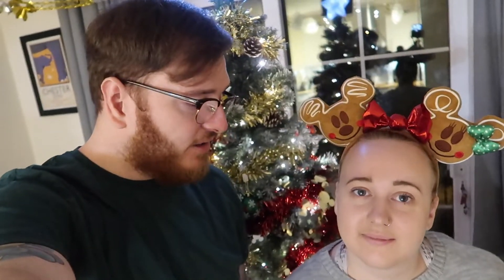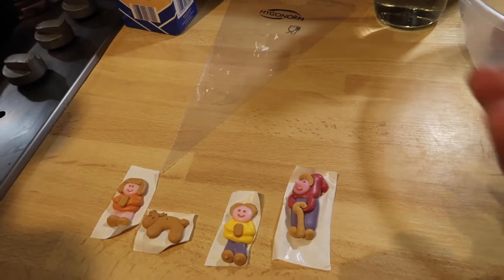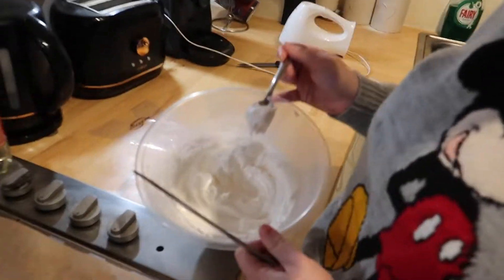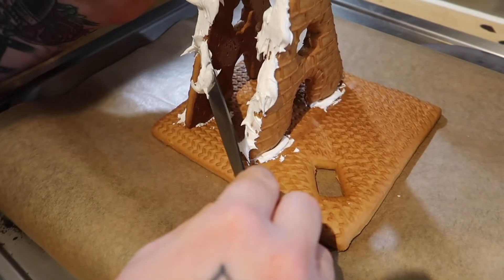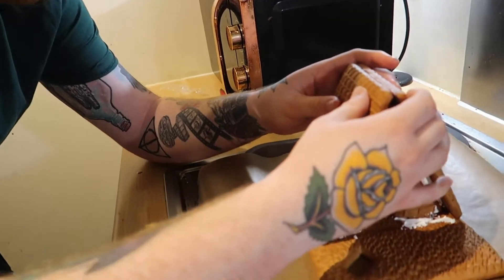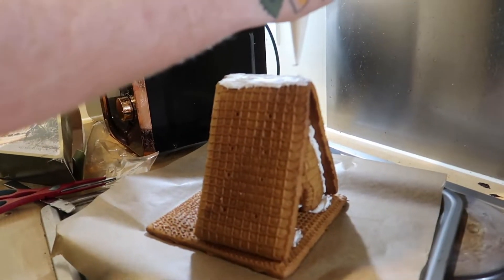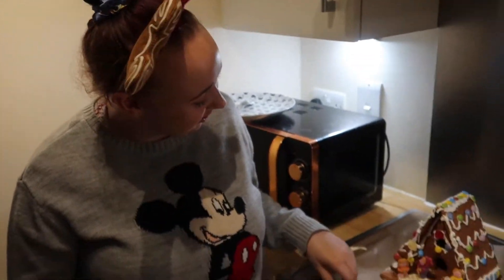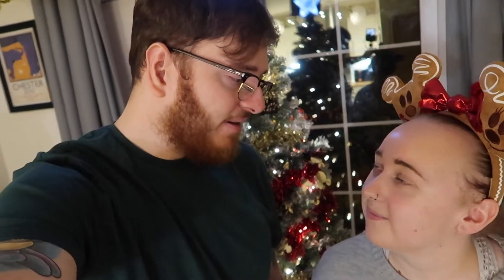MAKING A GINGERBREAD HOUSE | VLOGMAS 2020 DAY 3 | Travelling Magical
Hello and welcome to vlogmas day 3!
Today we attempt to decorate a gingerbread house, this is something that we have never tried(well apart from one that we bought that was shockingly bad quality before we even started 😂) it was so much fun and we'd definitely recommend giving it a go!